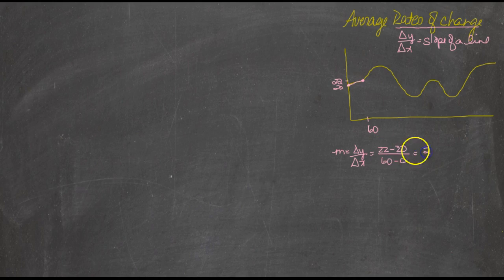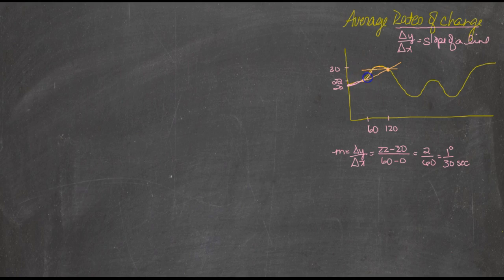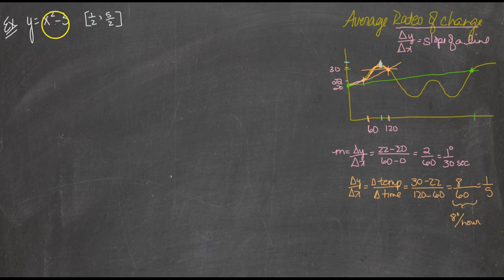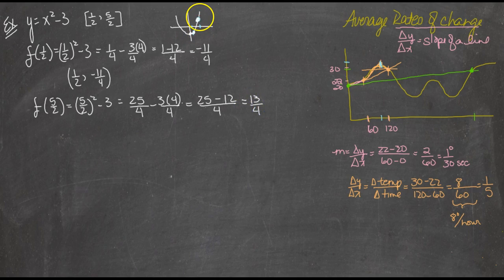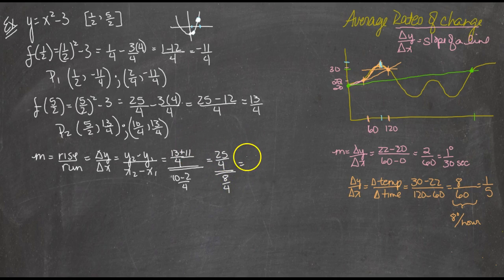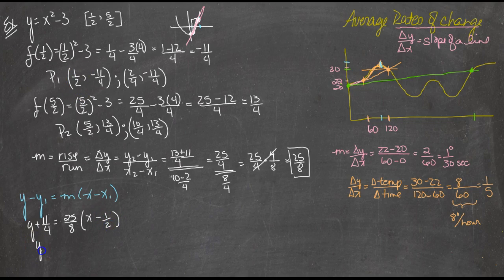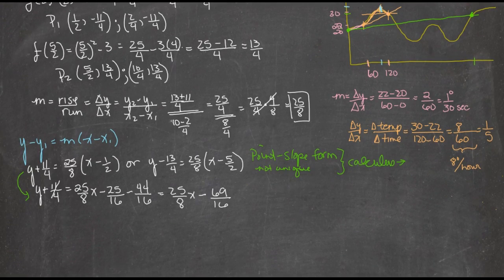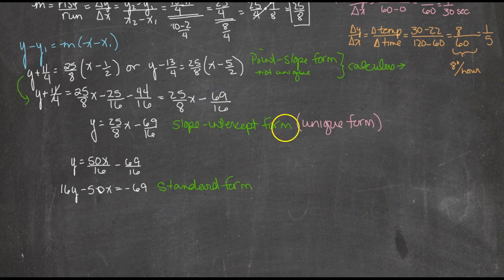PreCalc - 1.06 notes - average rates of change